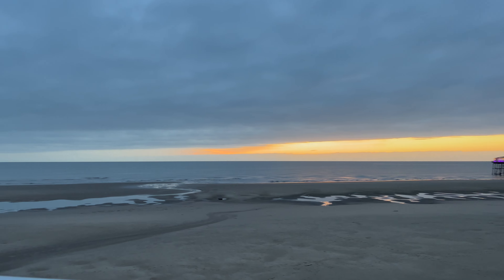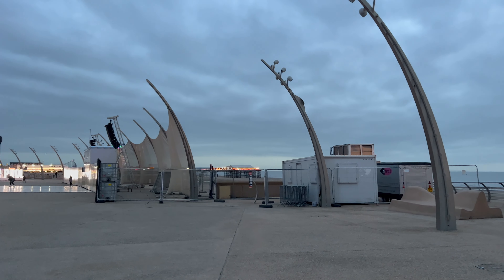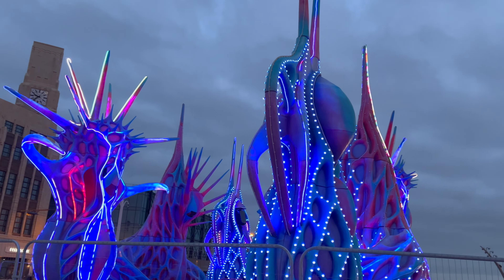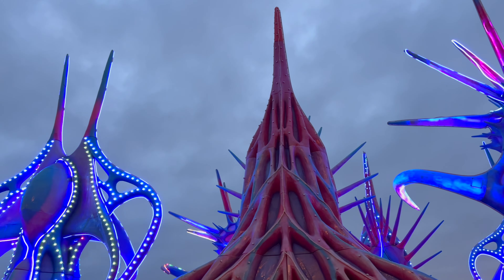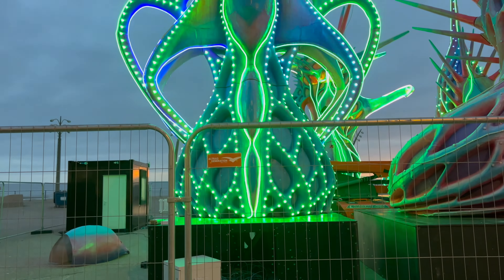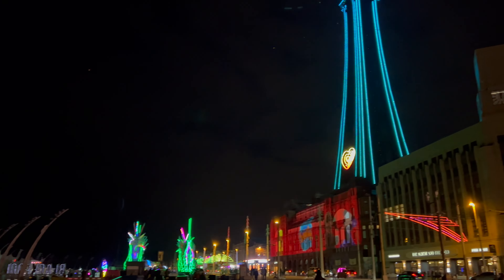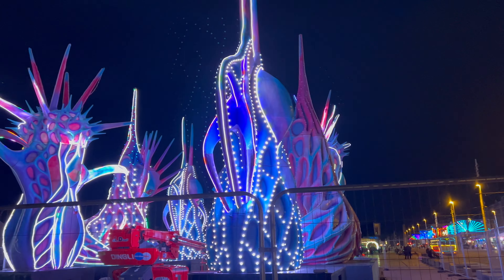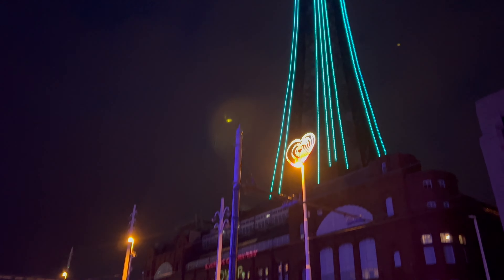Blackpools Odyssey Lights Up 💡🦑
A Preview Look at the Odyssey sculpture on Blackpool Promenade outside the Famous Blackpool Tower. 🦑💡

What's Odyssey?
The biggest standalone light installation ever created for Blackpool Illuminations has brought a futuristic feel to the famous Golden Mile.
The towers comprise varying designs based on sea gods from Greek mythology: Poseidon, Aphrodite, and Amphitrite. Together they create an immersive projection show themed on undiscovered creatures lurking in the depths of the deep sea.

Content Filmed on - 12/10/23
Filmed in 4K 60fps on iPhone 13 Pro Max with a Zhiyun Crane M3 gimbal.